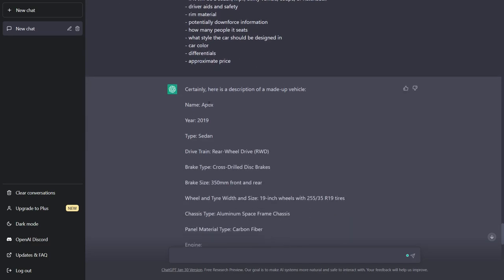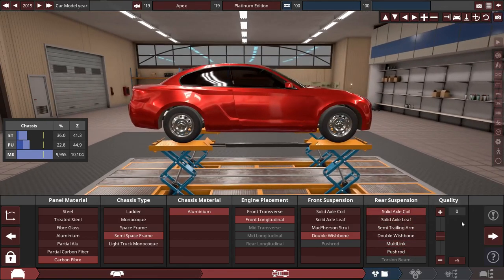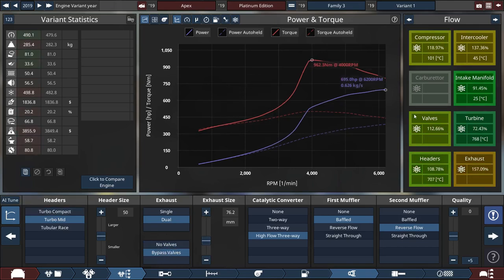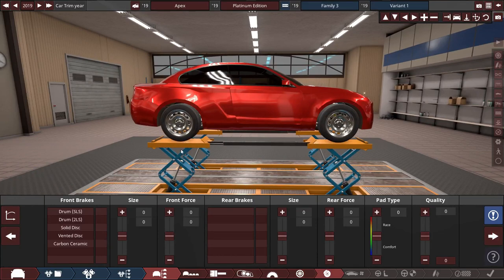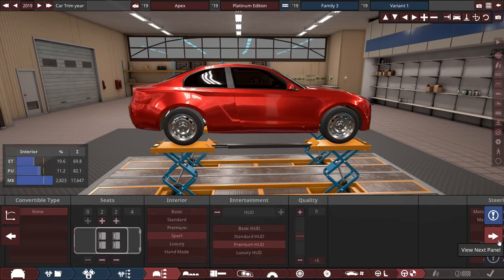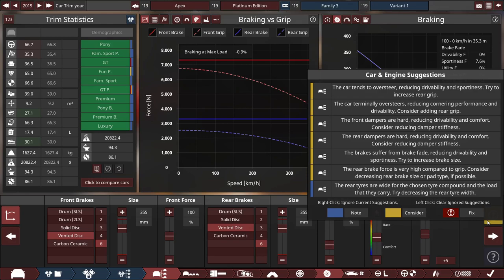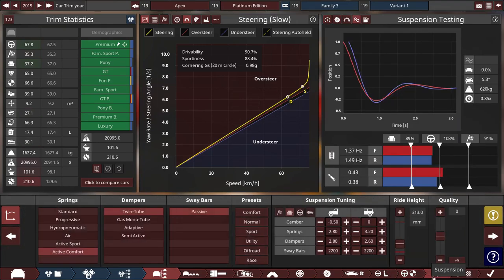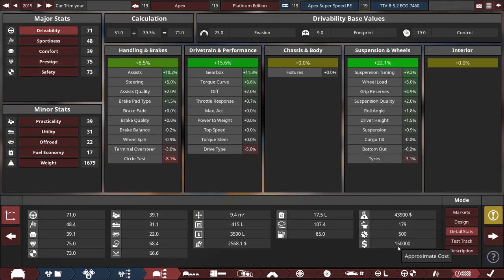Using ChatGPT To Make A Car In Automation And BeamNG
Here is the ChatGPT conversation:

QUESTION:
design a made-up vehicle and tell me:
- the drive train
- brake type and size
- wheel, and tire width and size
- chassis type
- panel material type
- everything about the engine
- the suspension setup and types for the front and rear
- what year the car will be made (before 2020)
- if it will be a sedan, MPV, utility vehicle, coupe, or hatchback
- driver aids and safety
- rim material
- potentially downforce information
- how many people it seats
- what style the car should be designed in
- car color
- differentials
- approximate price
Certainly, here is a description of a made-up vehicle:

ANSWER:
Name: Apex

Year: 2019

Type: Sedan

Drive Train: Rear-Wheel Drive (RWD)

Brake Type: Cross-Drilled Disc Brakes

Brake Size: 350mm front and rear

Wheel and Tyre Width and Size: 19-inch wheels with 255/35 R19 tires

Chassis Type: Aluminum Space Frame Chassis

Panel Material Type: Carbon Fiber

Engine:

Type: Twin-Turbocharged V8
Displacement: 5.2-liters
Power Output: 600 horsepower
Torque Output: 550 lb-ft
Fuel Type: Premium Unleaded
Emissions: Tier 2 Bin 5 Emissions
Transmission: 8-speed Automatic with Paddle Shifters
Suspension:

Front: Double Wishbone with Coil Springs and Adjustable Dampers
Rear: Multi-Link with Coil Springs and Adjustable Dampers

Anti-lock Brakes (ABS)
Electronic Stability Control (ESC)
Traction Control System (TCS)
Lane Departure Warning (LDW)
Blind Spot Monitoring (BSM)
Adaptive Cruise Control (ACC)
Rim Material: Forged Aluminum

Downforce: Approximately 600 pounds of downforce at top speed

Seating Capacity: 4 passengers

Style: High-Performance Sports Sedan

Color: Carbon Black

Differentials: Electronic Limited Slip Differential (eLSD)

Approximate Price: $150,000

The Apex is a high-performance sports sedan that is designed for the driving enthusiast. The rear-wheel drive system provides excellent traction and handling, while the cross-drilled disc brakes deliver strong and consistent stopping power. The aluminum space frame chassis and carbon fiber body panels provide durability, reliability, and low weight. The twin-turbocharged V8 engine delivers powerful and responsive performance, while the 8-speed automatic transmission with paddle shifters allows for precise and engaging gear changes. The double wishbone and multi-link suspension system provide a balance of comfort and handling, while the driver aids and safety features provide peace of mind. The 19-inch forged aluminum rims and 255/35 R19 tires provide excellent grip and stability, while the approximately 600 pounds of downforce at top speed enhances high-speed handling. The Apex seats 4 passengers in luxurious comfort and is available in Carbon Black with a starting price of $150,000.